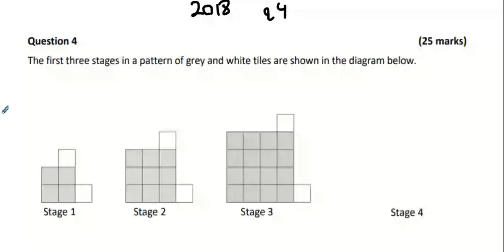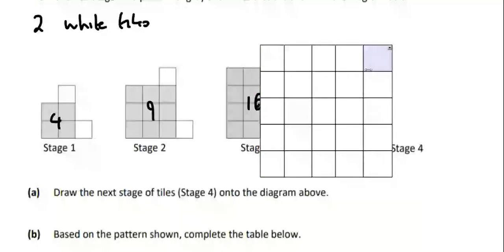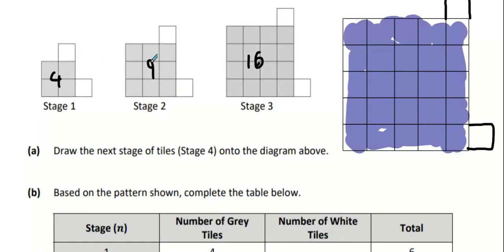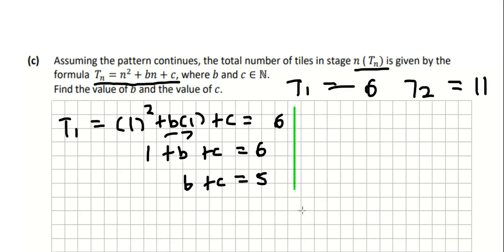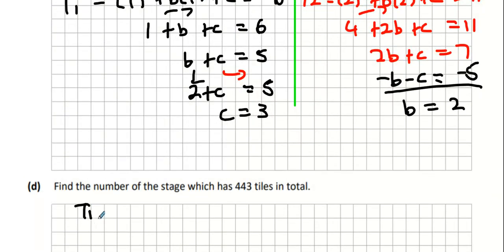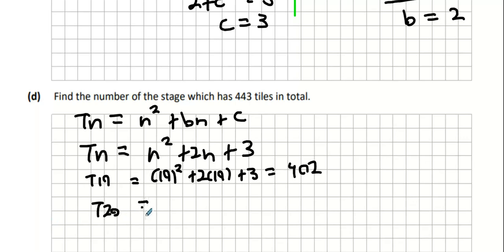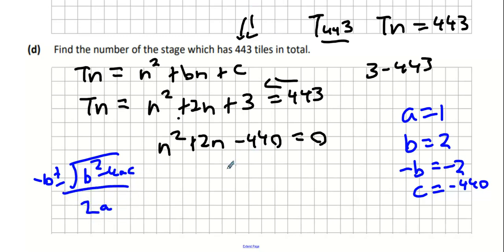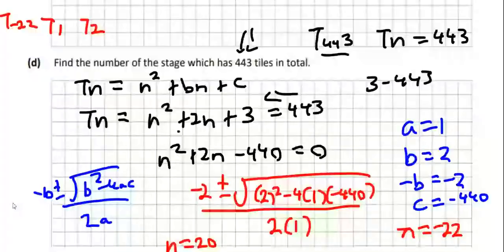LC ord 2018 paper 1 q4